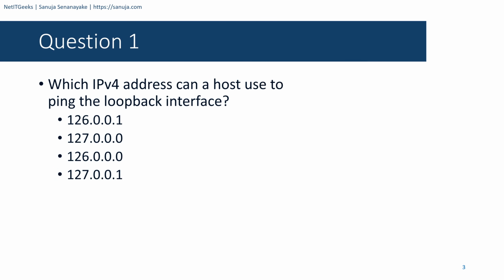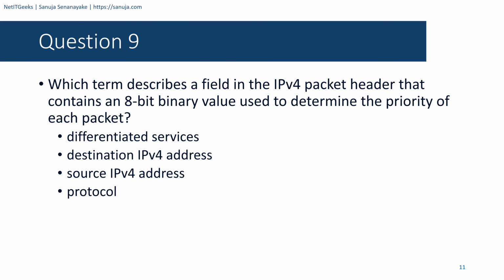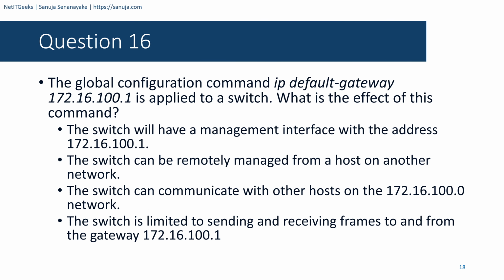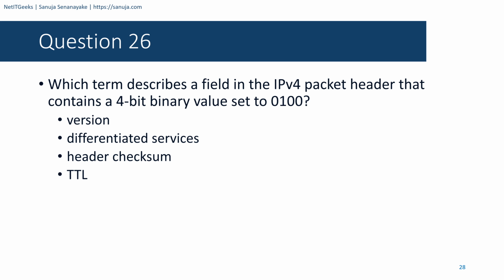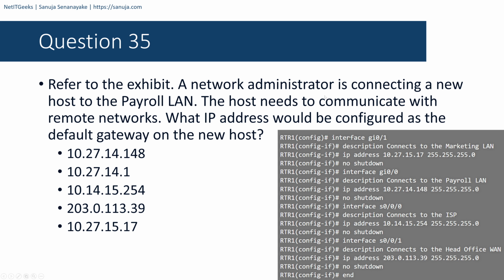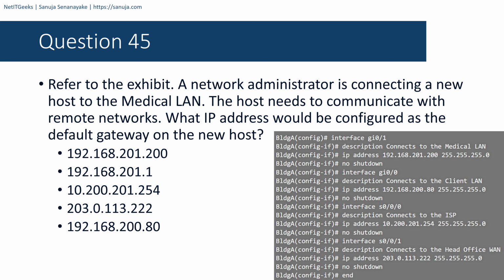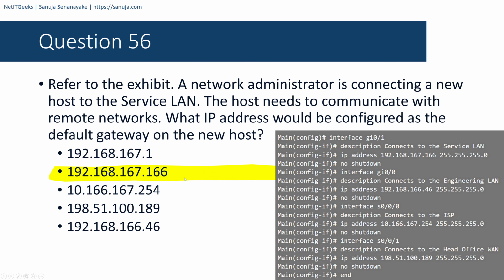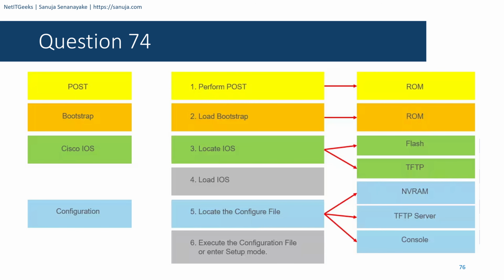CCNA 1 version 7: Modules 8-10 Exam Questions Review - Exam Preparation/Revision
Publicly available CCNA (Cisco Certified Network Associate) 1 Modules 8-10 exam questions are discussed in this video along with some brief explanations. This section covers Communication Between Networks topics. The explanations for the questions are brief in this video.

***Exam questions videos are in the above Playlists and please check the cards on on this videos.**

Questions appears at random but here is a breakdown*:
0:00:00 - Introduction
0:01:20 - Q1 to Q19
0:49:15 - Q20 to Q39
1:32:56 - Q40 to Q74
*You may use the above breakdowns to take breaks between going over these exam prep questions.

Co-producer:
Manuja Senanayake